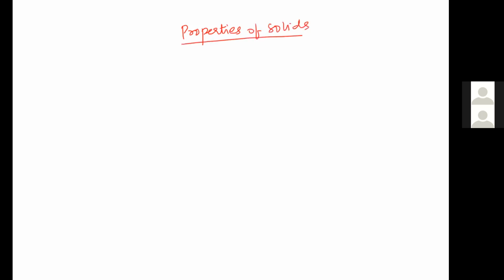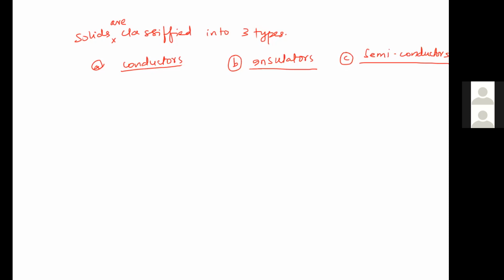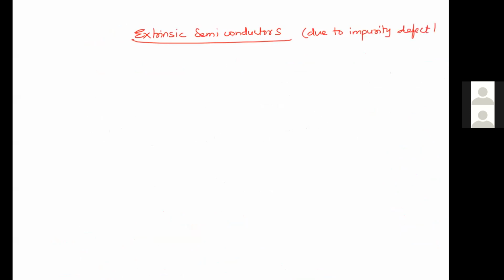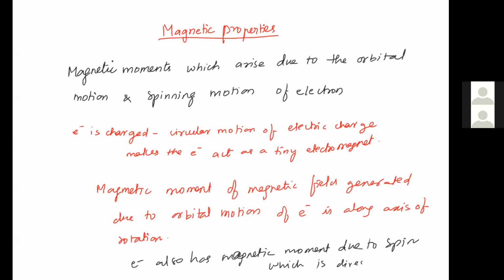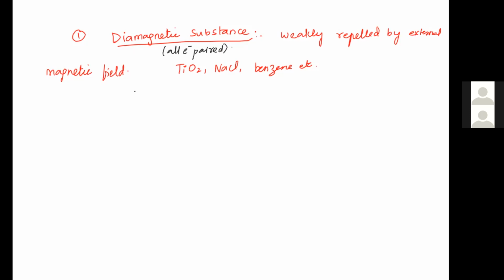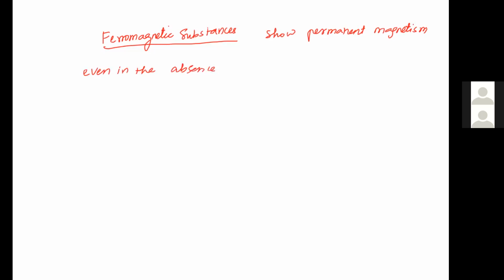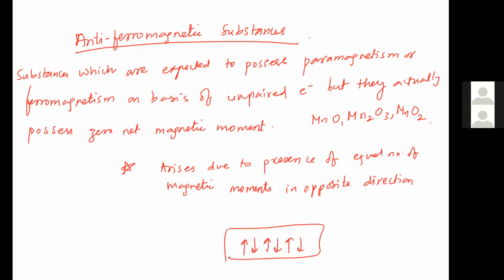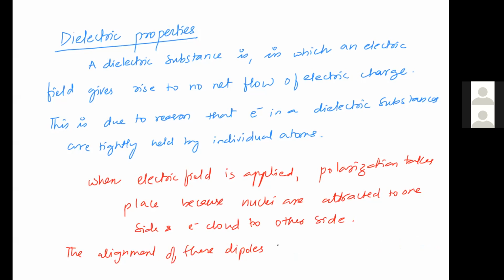properties of solids 29th march